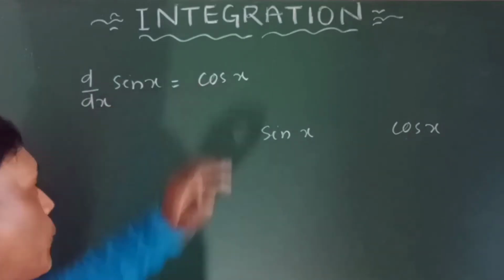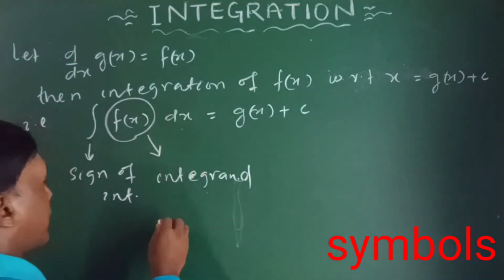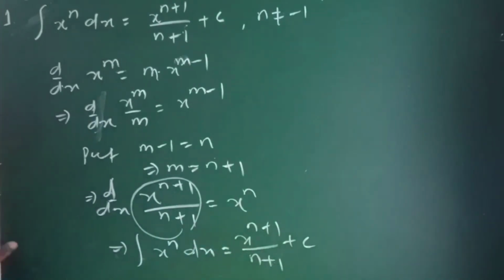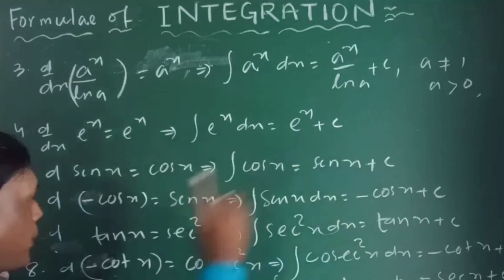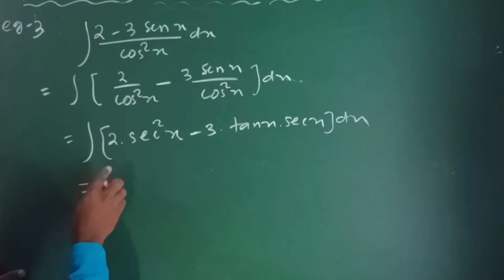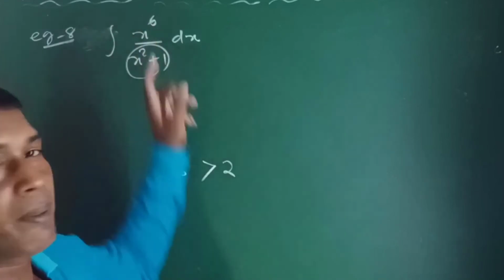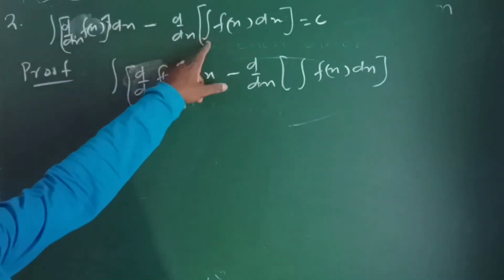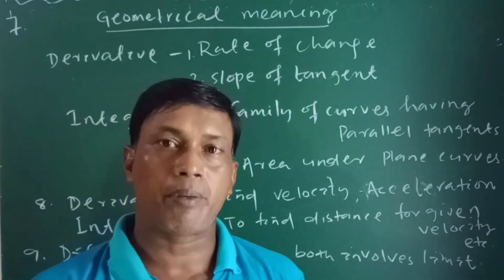Integration-1 Definition, Formula, Algebra of Integration/CBSE CHSE 12 the Math by Pradip Pradhan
JEE 2020
JEE trick
# NDA trick
# Oxford Math
nan cypip math
civil beings